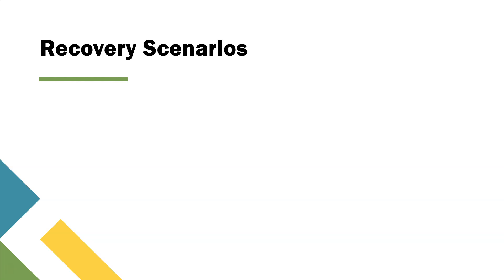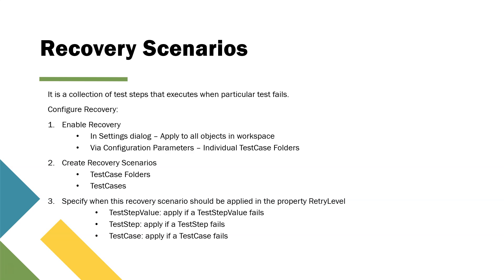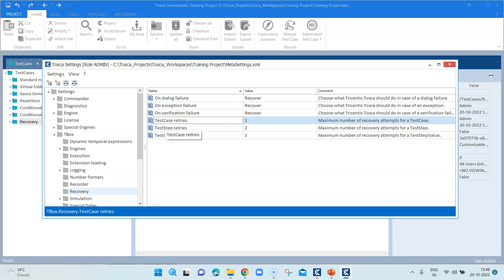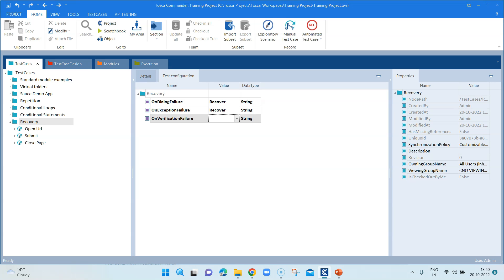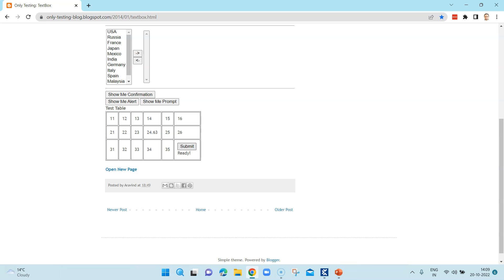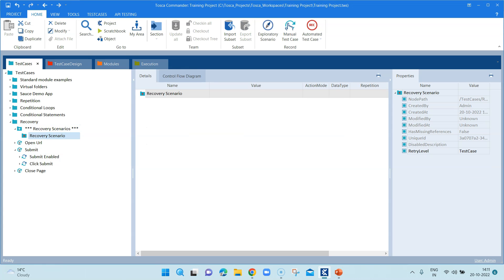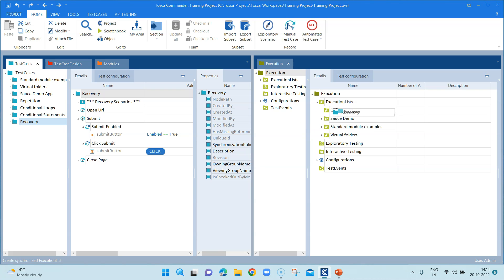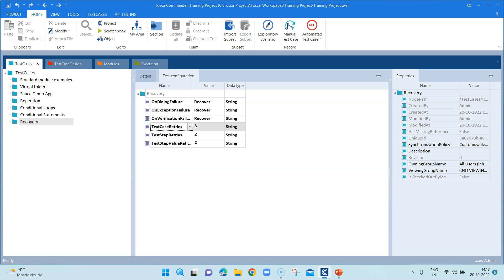Tosca Tutorial | Lesson 49 - Create Recovery Scenarios | Handle Unexpected Errors | Recovery Engine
Recovery Scenario is a collection of test steps that executes when particular test fails.
Configure Recovery:
1. Enable Recovery
In Settings dialog – Apply to all objects in workspace
Via Configuration Parameters – Individual TestCase Folders
2. Create Recovery Scenarios
TestCase Folders
TestCases
3. Specify when this recovery scenario should be applied in the property RetryLevel
TestStepValue - apply if a TestStepValue fails
TestStep - apply if a TestStep fails
TestCase - apply if a TestCase fails